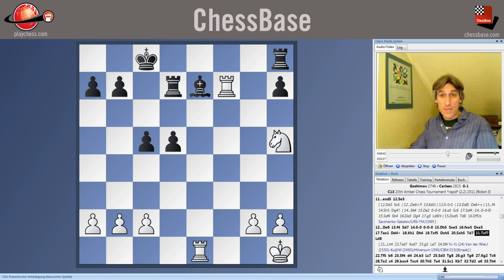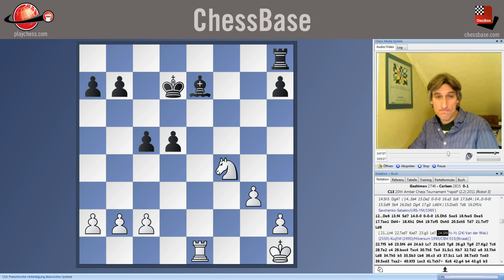GM Vugar Gashimov - GM Magnus Carlsen - Amber Monaco 2011 2nd round by GM Daniel King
This is a sample from the round-up show hosted by Daniel King. GM King shows the rapid game between Gashimov and Carlsen. The next round-up shows will take place on saturday 19th and sunday 20th of march. The final round wound-up show will be broadcasted on playchess.com the 25th of march.